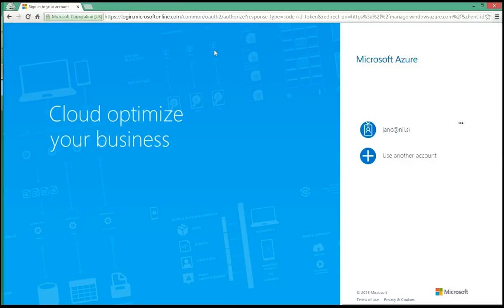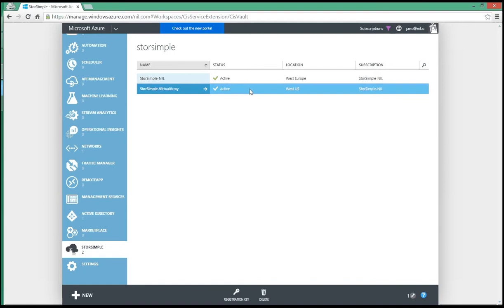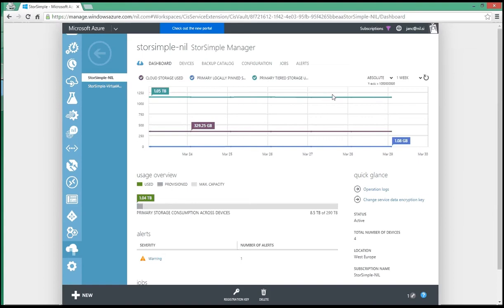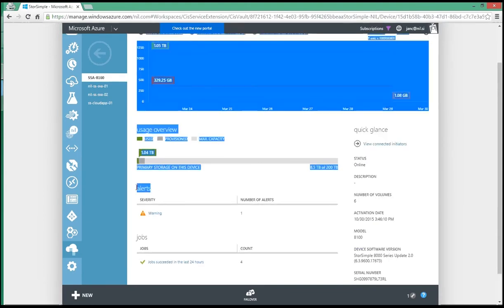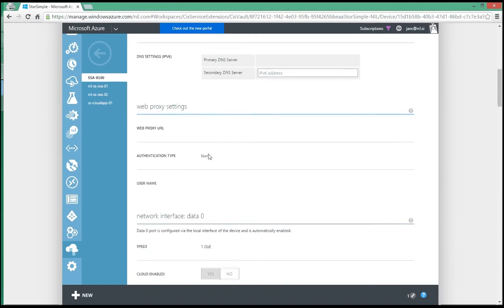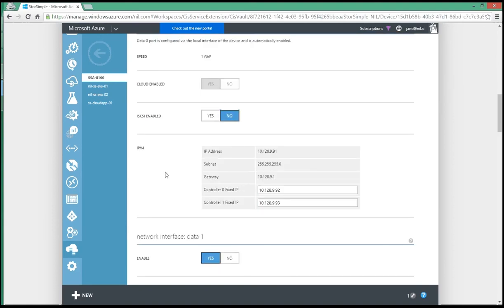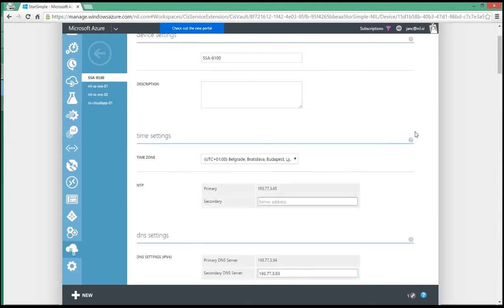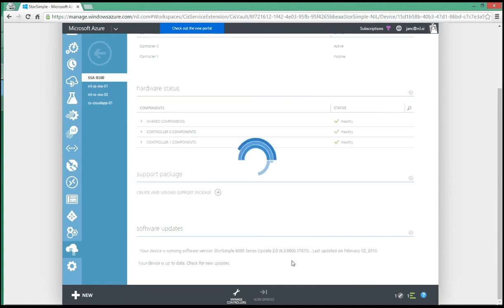StorSimple – Manager portal (Jan Češčut, NIL Ltd.)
STORSIMPLE CONFIGURATION

In the video, we looked into some of the StorSimple functions and how to configure them using the StorSimple Manager Portal (StorSimple device configuration and maintenance).

The webinar was recorded in April 2016